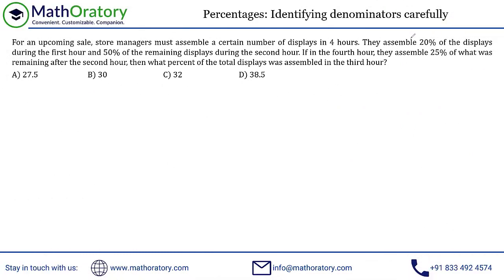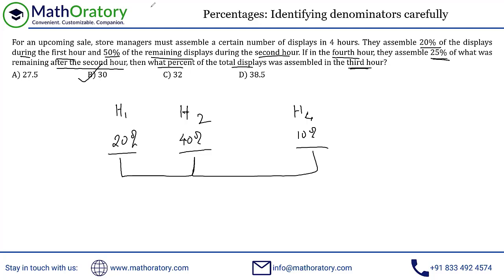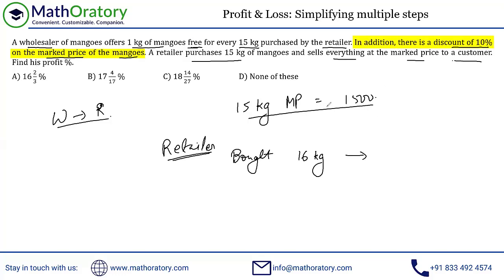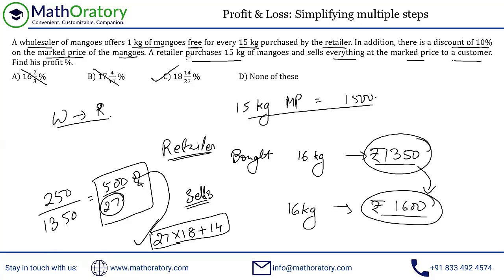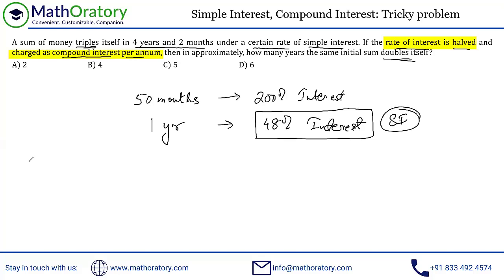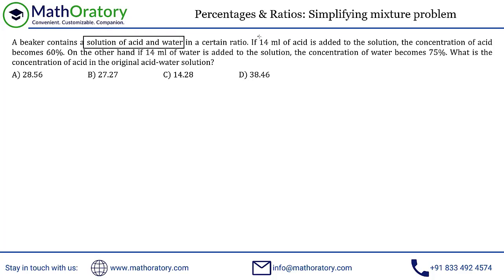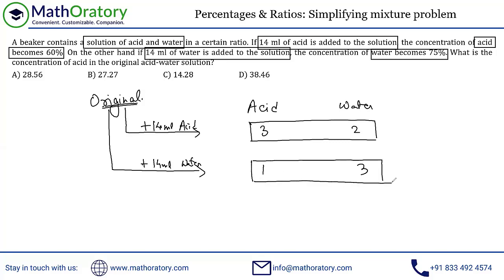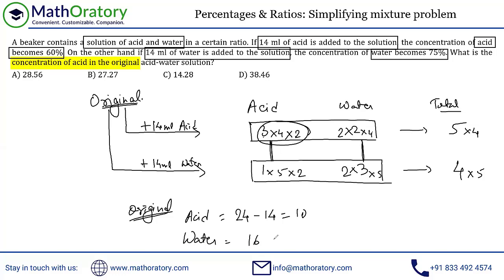Test Prep Made Easy | Episode 40 | Various Arithmetic problems in Quants | CAT, GMAT, NMAT, XAT, etc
Check the four questions shown in the thumbnail and try them yourself once. Then check the video solutions to understand how one should have best attempted these questions in an exam environment.